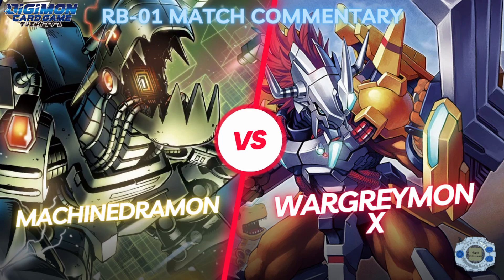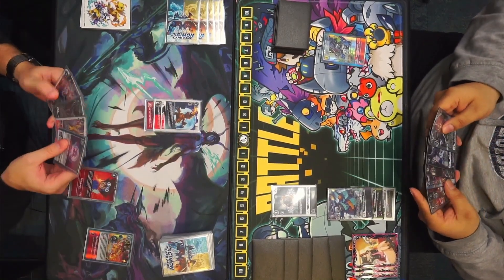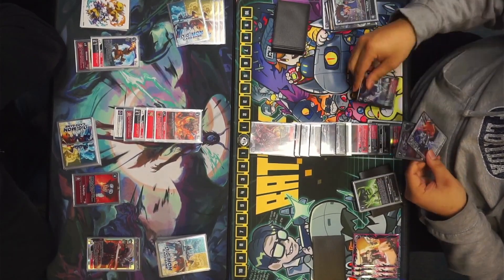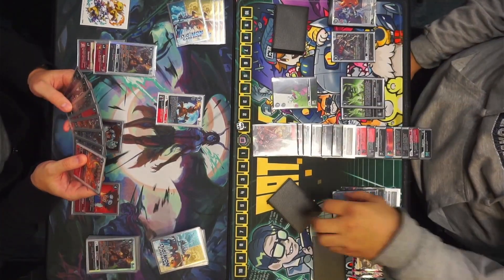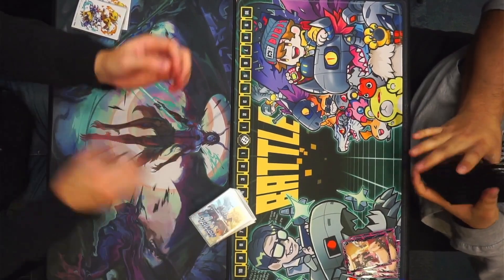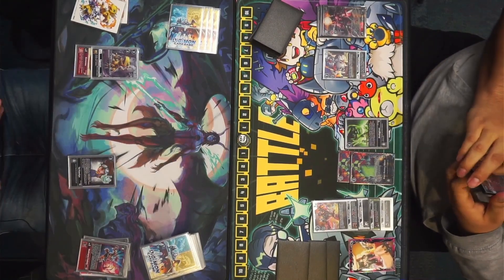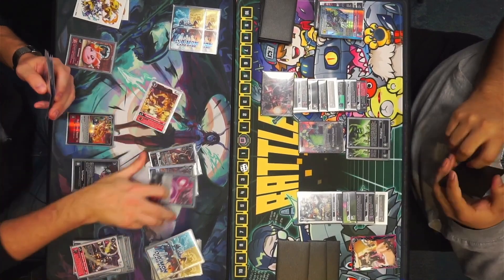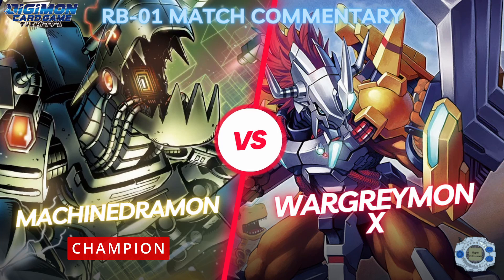Machinedramon vs Wargreymon X - RB1 Matchplay Commentary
We are back with some more commentary! TJ and Ben go through some matches from our recent Double Box Tournament at Sully's Abode. Here we have our championship round with Machinedramon going up against Wargreymon X-Antibody! Let us know what you all think about this series and hope you enjoy!

01:04 -- Set Up

01:28 -- Game 1

07:49 -- Game 2

ARTIST
太田美知彦
ALBUM
デジモンアドベンチャー02 歌と音楽集 Ver.2
LICENSES
NexTone Inc. - Music Content (on behalf of 株式会社ドリーミュージックパブリッシング); LatinAutorPerf, Polaris Hub AB, Forward Music Publishing Co., Ltd., MINT_BMG, BMG Rights Management (US), LLC, LatinAutor, Abramus Digital, BMI - Broadcast Music Inc., and 12 Music Rights Societies

ARTIST
和田光司
ALBUM
デジモンオープニングベストスピリット
LICENSES
NexTone Inc. - Music Content (on behalf of 株式会社ドリーミュージックパブリッシング); BMI - Broadcast Music Inc., Forward Music Publishing Co., Ltd., and 14 Music Rights Societies

Ooyy, Smartface